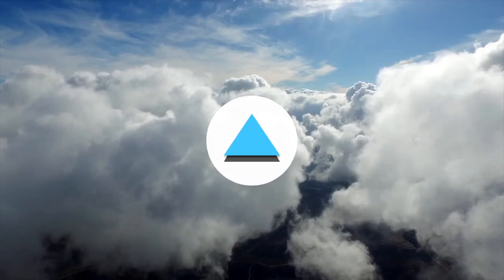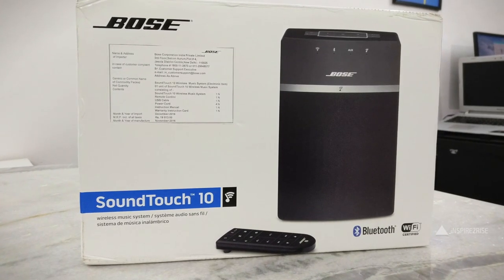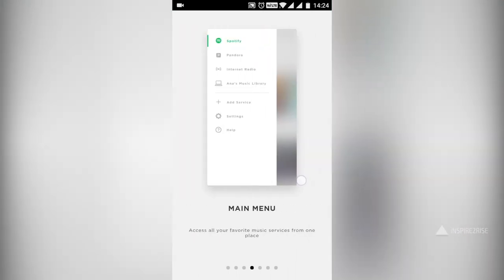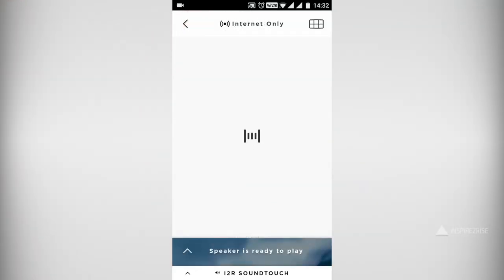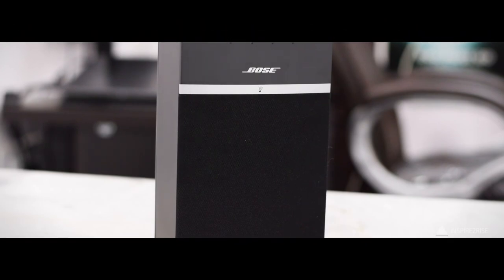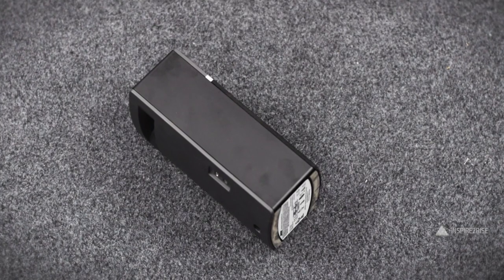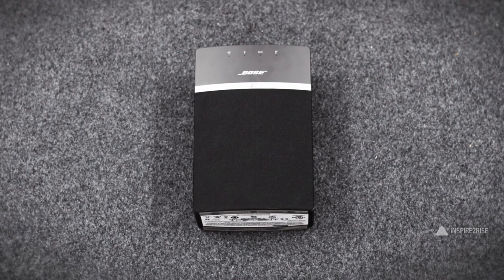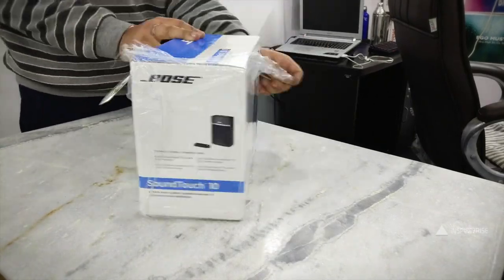Bose Soundtouch 10 review with unboxing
Bose Soundtouch 10 review with unboxing: The Bose soundtouch 10 wireless speaker comes with a wide variety of input options and can play audio via Blutooth, Aux input, wifi and via it's own dedicated Bose Soundtouch application.
Watch on as we unbox and review this product and try to find out how good is it!

//**Follow Inspire2rise**//

You were watching Bose Soundtouch 10 review with unboxing on Inspire2rise!